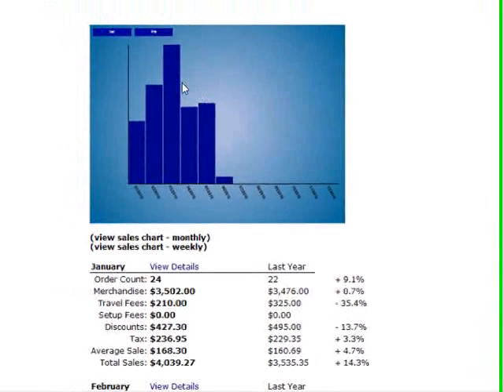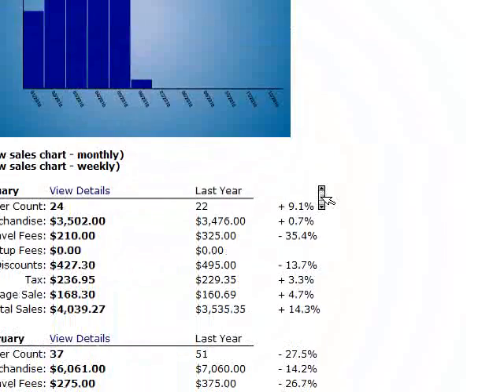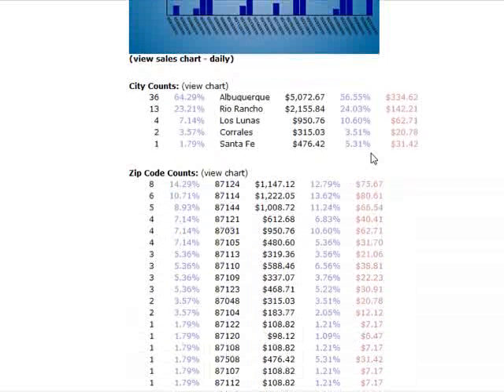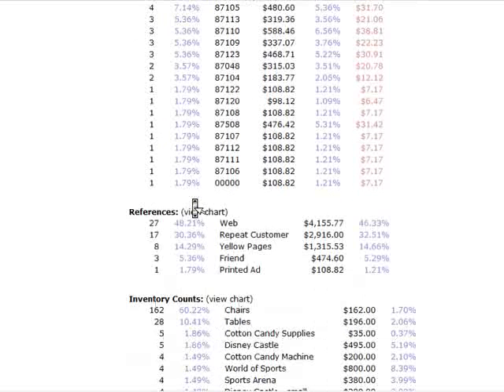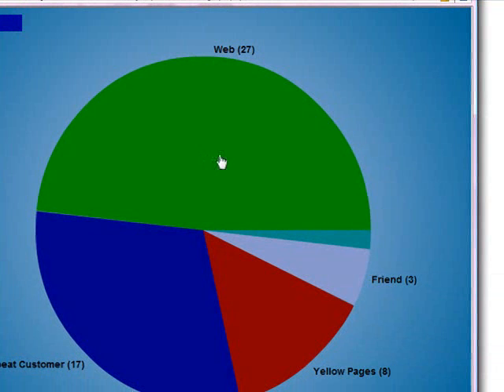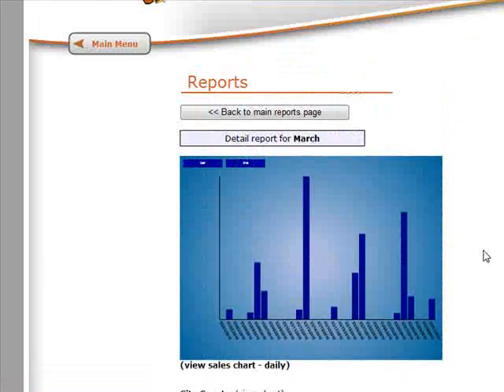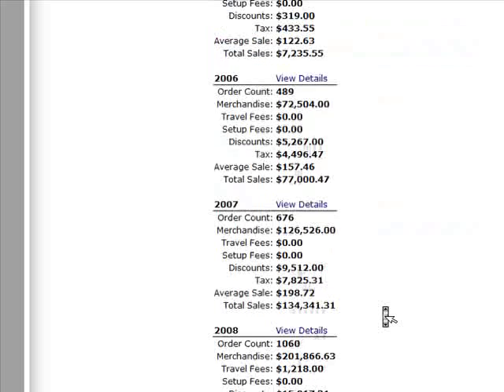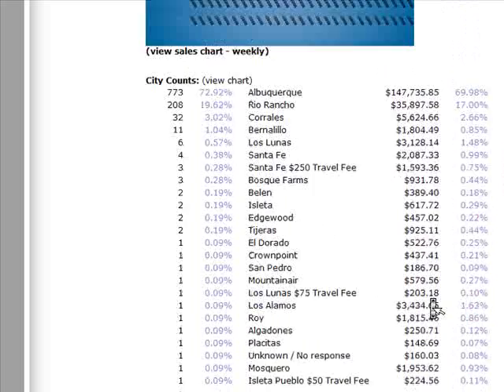reports in event rental systems also known as ers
How to see reports generated by eventrentalsystems.com.  this tutorial covers monthly and yearly reports.  More reports have been added since this was made but this is still the most detailed reporting are in the ers system.